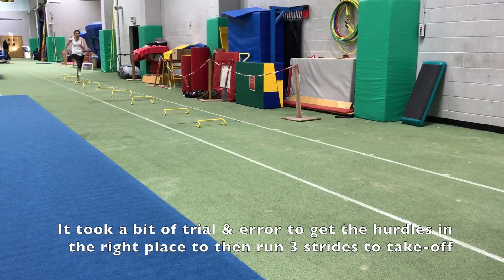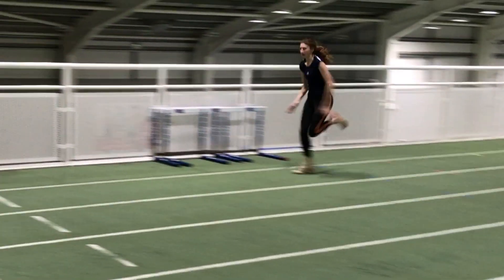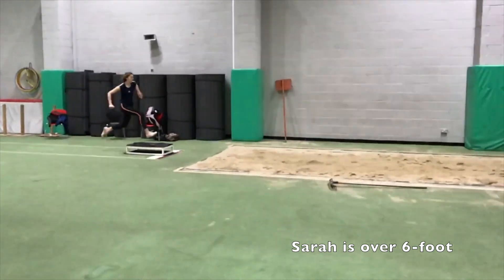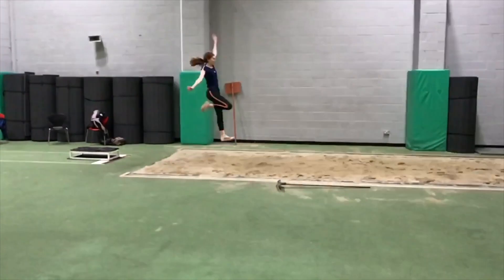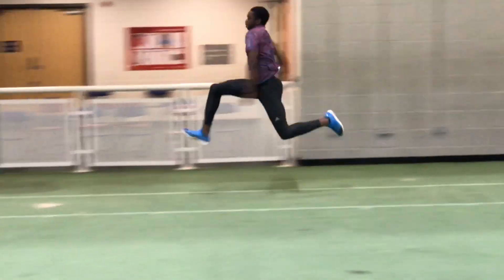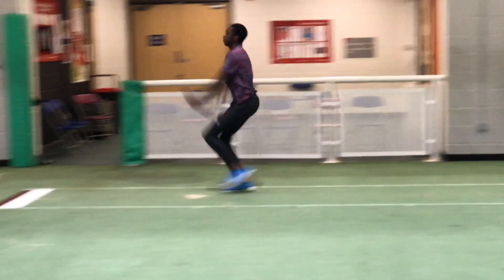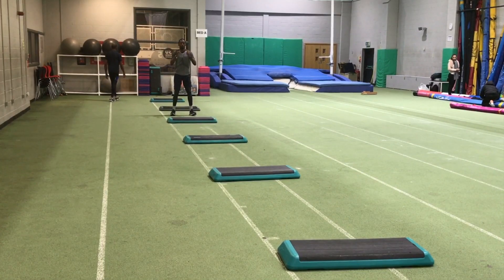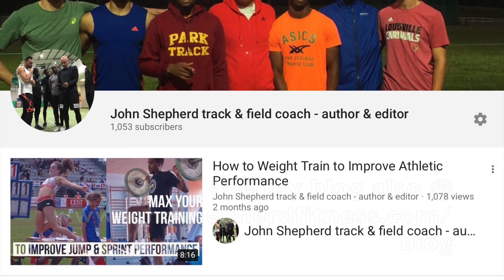Overcoming basic long & triple jump errors 1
In this video coach John Shepherd looks at some of the basic long & triple jump issues and provides some suggestions on how to correct them. The subjects include
Running through the board - turnover & posture
Getting a good landing - drills are shown
Collapsing on impact/take-off - ways to improve technically (triple jump) and develop more eccentric strength (long & triple jump applicable)

NEW VIDEOS uploaded most Fridays